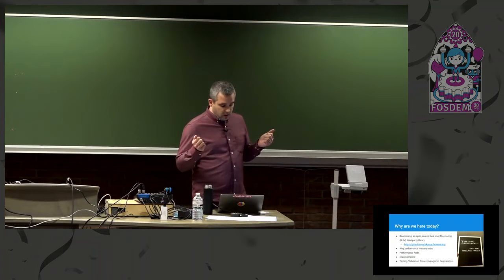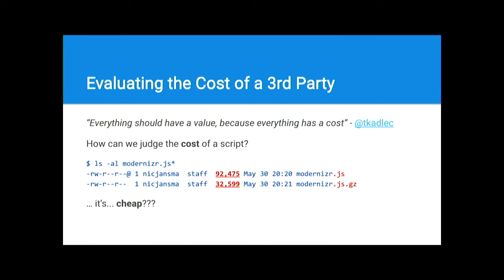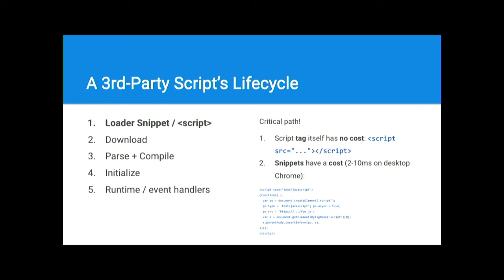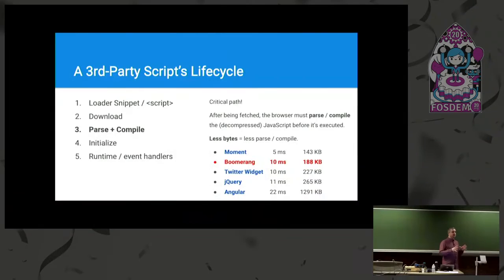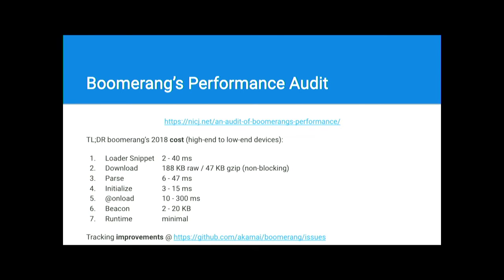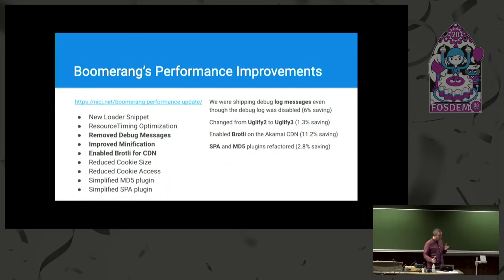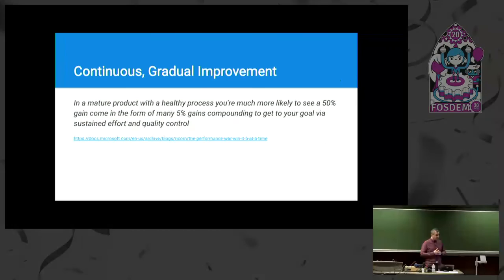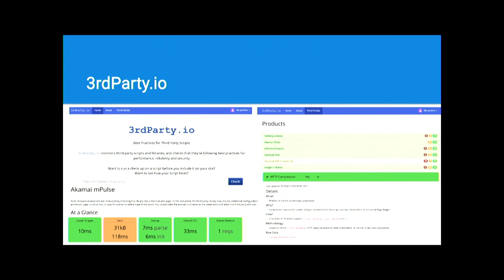Check Yourself Before You Wreck Yourself: Auditing and Improving the Performance of Boomerang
Talk from FOSDEM 2020

Description:
Boomerang is an open-source Real User Monitoring (RUM) JavaScript library used by thousands of websites to measure their visitor's experiences. The developers behind Boomerang take pride in building a reliable and performant third-party library that everyone can use without being concerned about its measurements affecting their site. We recently performed and shared an audit of Boomerang's performance, to help communicate its "cost of doing business", and in doing so we found several areas of code that we wanted to improve. We'll discuss how we performed the audit, some of the improvements we've made, how we're testing and validating our changes, and the real-time telemetry we capture for our library to ensure we're having as little of an impact as possible on the sites we're included on.

Boomerang is an open-source Real User Monitoring (RUM) JavaScript library used by thousands of websites to measure their visitor's experiences.

Boomerang runs on billions of page loads a day, either via the open-source library or as part of Akamai's mPulse RUM service. The developers behind Boomerang take pride in building a reliable and performant third-party library that everyone can use without being concerned about its measurements affecting their site.

Recently, we performed and shared an audit of Boomerang's performance, to help communicate the "cost of doing business" of including Boomerang on a page while it takes its measurements. In doing the audit, we found several areas of code that we wanted to improve and have been making continuous improvements ever since. We've taken ideas and contributions from the OSS community, and have built a Performance Lab that helps "lock in" our improvements by continuously measuring the metrics that are important to us.

We'll discuss how we performed the audit, some of the improvements we've made, how we're testing and validating our changes, and the real-time telemetry we capture on our library to ensure we're having as little of an impact as possible on the sites we're included on.